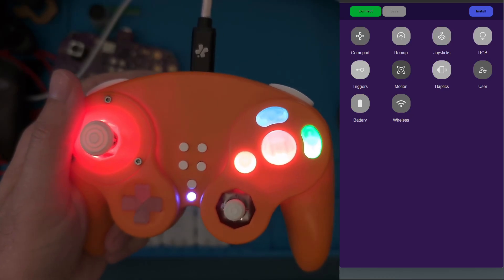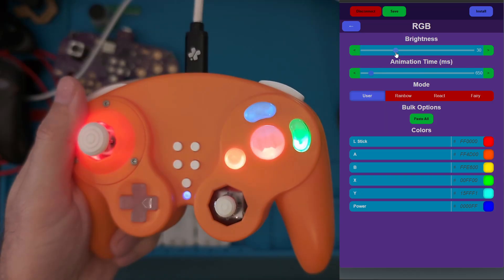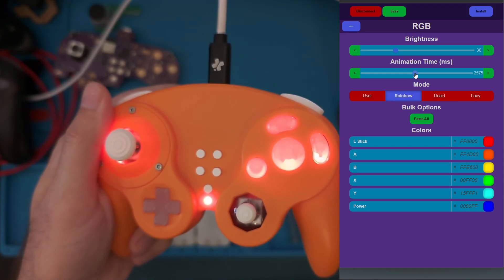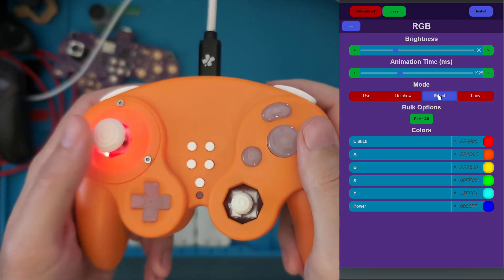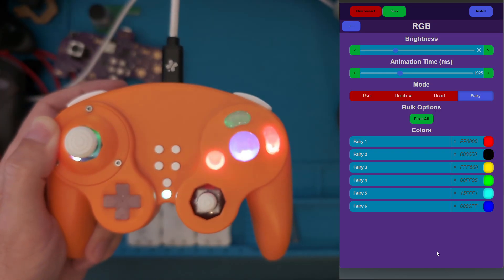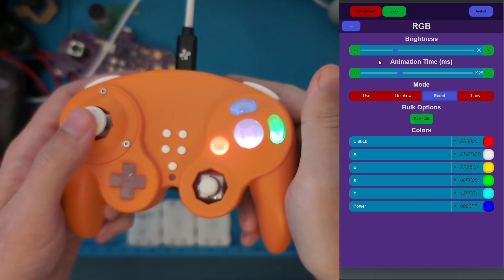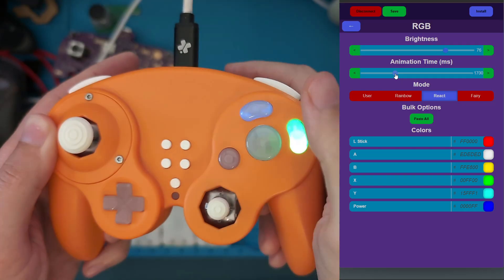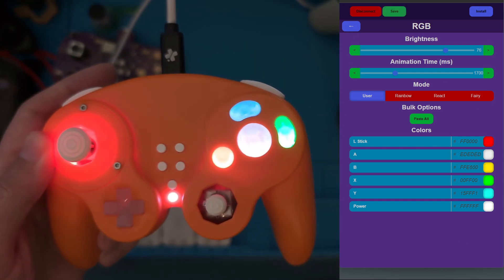RGB Configuration - GC Ultimate Tips